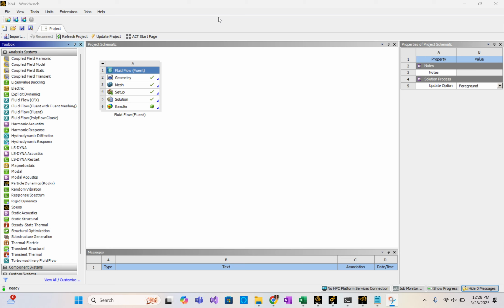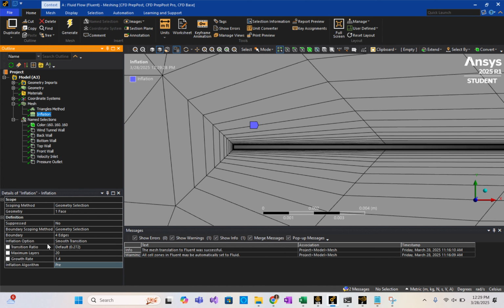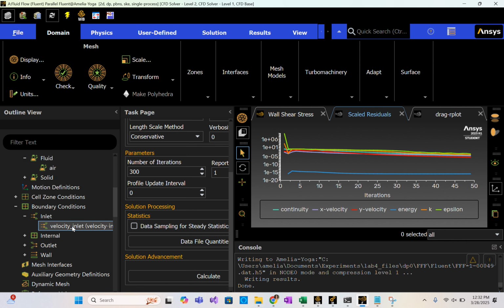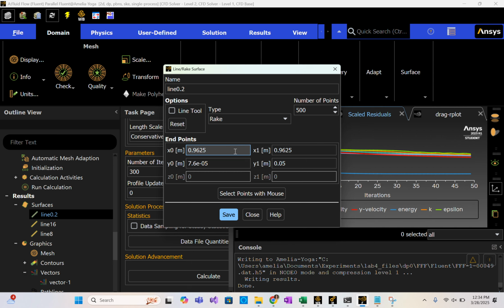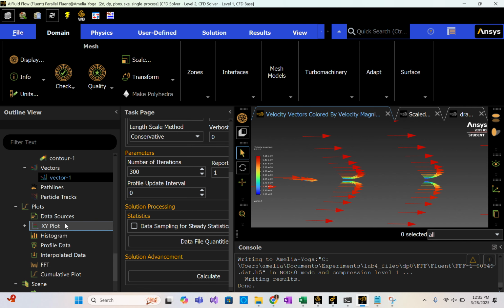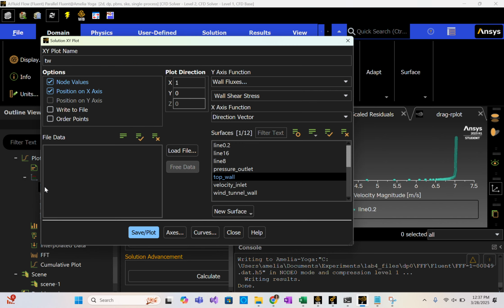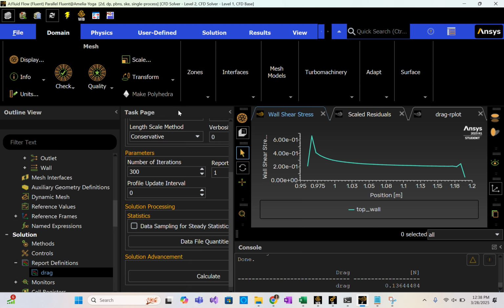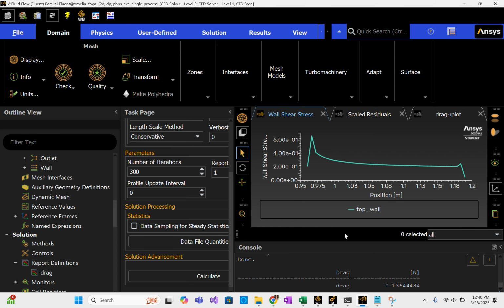Lab 4 EAS3810C 0013 - Group 8